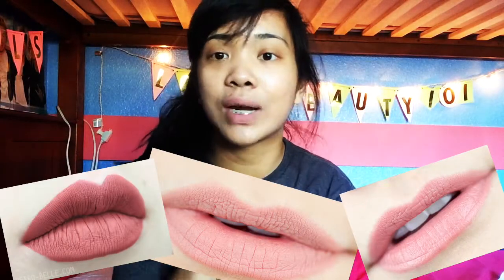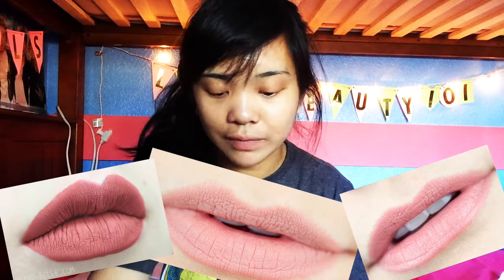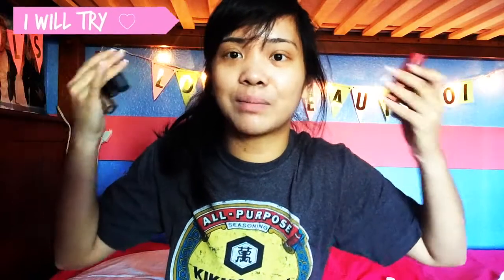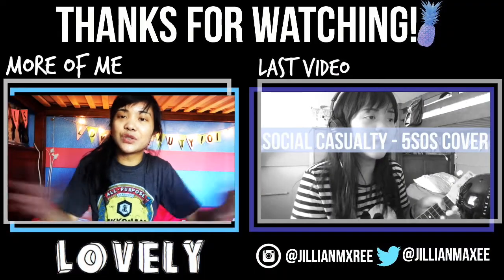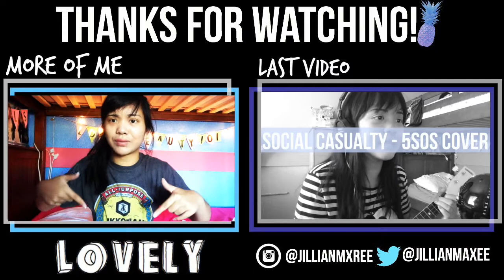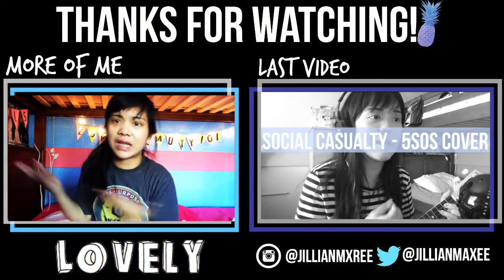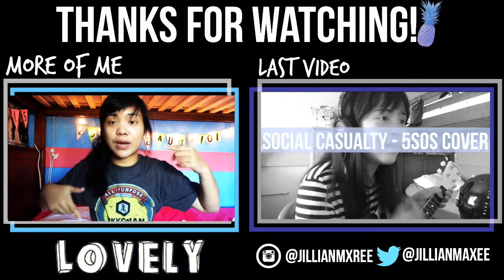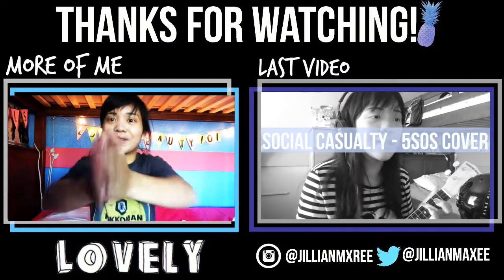June Favorites 2015! | Loveebeauty101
Hey guys It's Jillian Maree!

Last Video!

OTHER CHANNELS IM IN:

Adventureswidprilian
Sevenbeautyfulgurus

INFO
Editor - iMovie